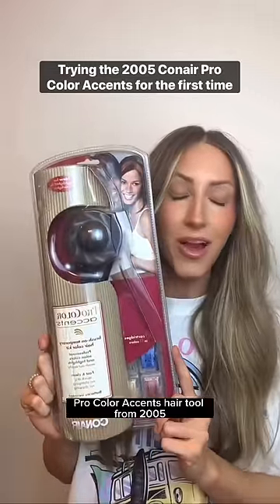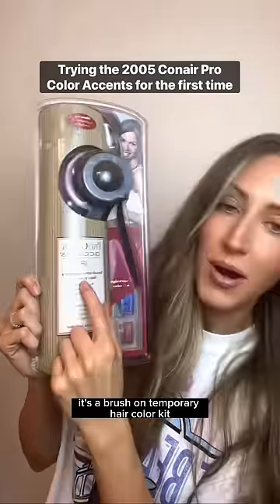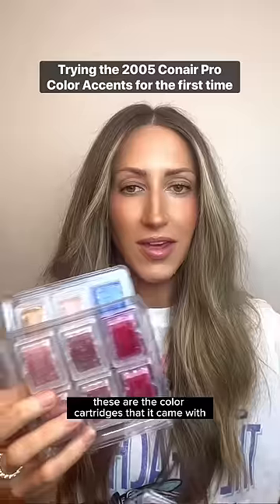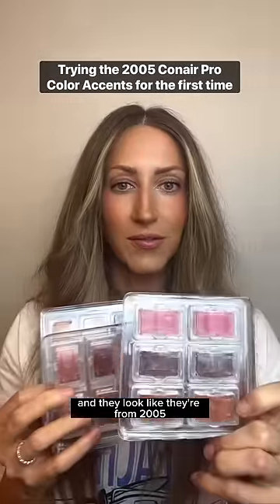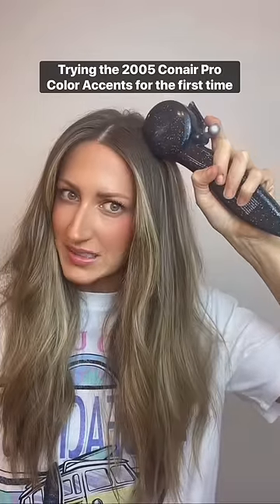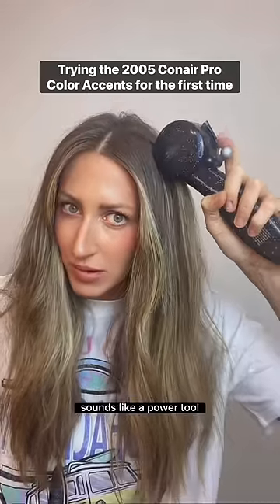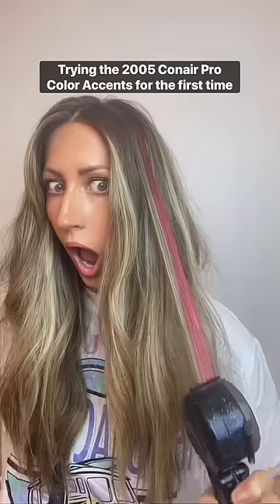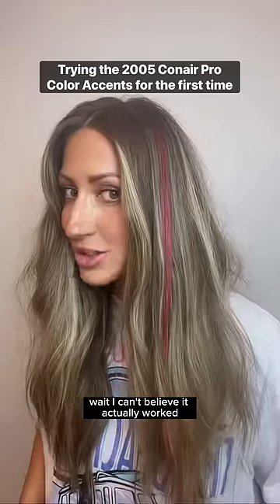Trying the 2005 Conair Pro Color Accents for the first time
@erinmiller | overthemoonfaraway